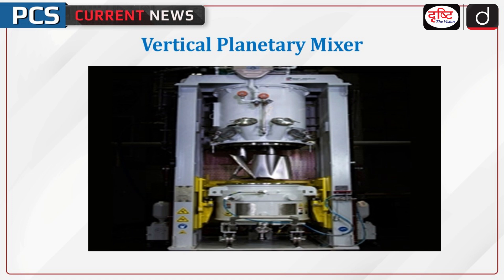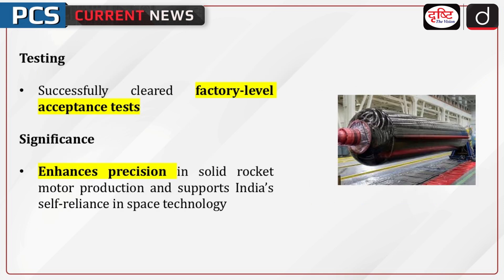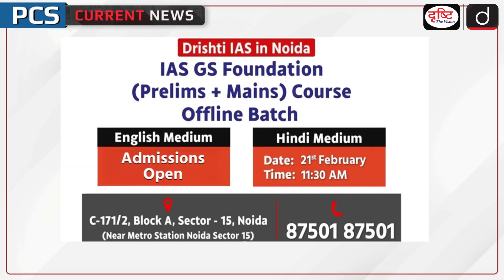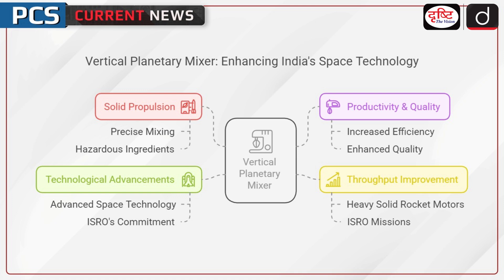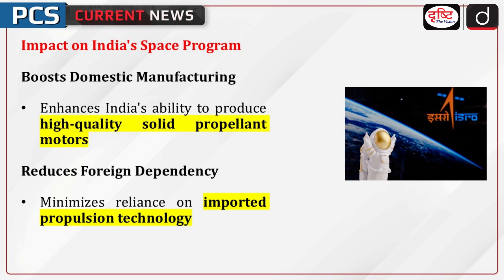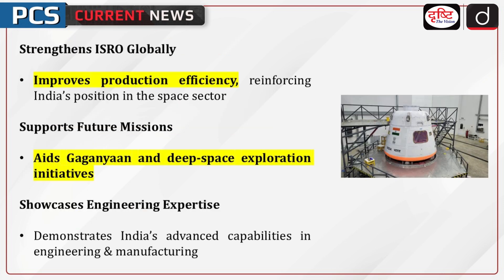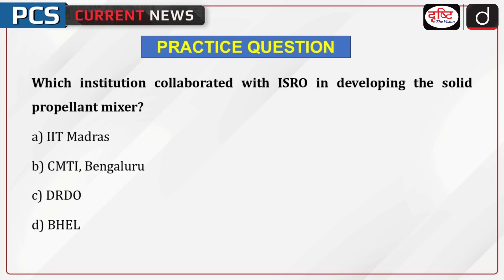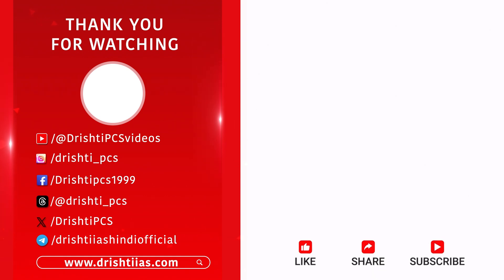Vertical Planetary Mixer | ISRO | PCS Current News | Drishti PCS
ISRO has successfully developed the world’s largest 10-tonne Vertical Planetary Mixer for solid propellants. The project was led by Satish Dhawan Space Centre (SDSC) in collaboration with CMTI, Bengaluru.

Dear Viewers,
The main objective of this program is to cover all the relevant and important topics from state PSC exam points of view. In this program, particular topics of current affairs will be discussed concisely. This will make it easy for aspirants to understand the news. A lot of direct questions are asked in this program. Similarly, this program will help you a lot in making the answers authentic in the main examination as well.

1. Videos by Dr. Vikas Divyakriti

2. Concept Talk- By Dr. Vikas Divyakirti

5. DAILY CURRENT AFFAIRS WITH MCQs